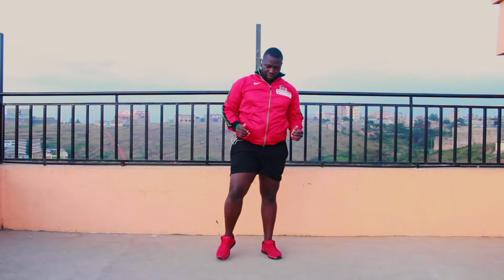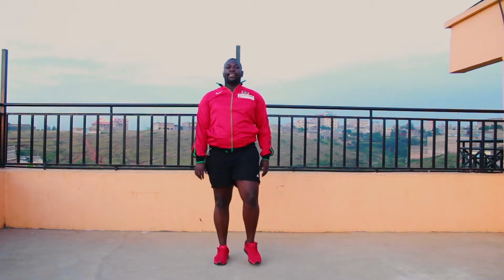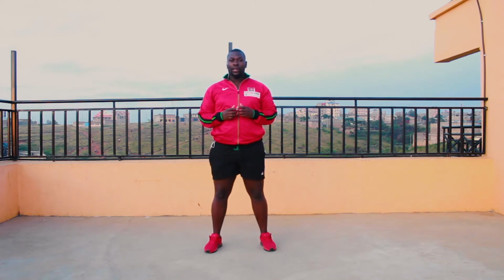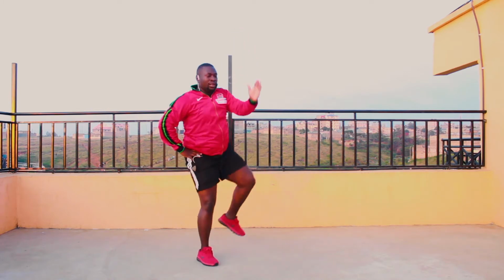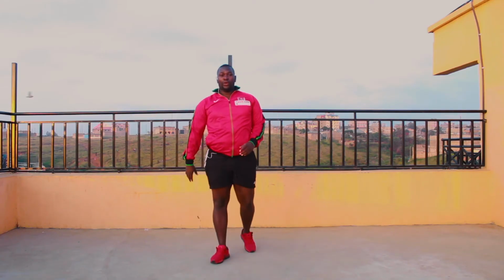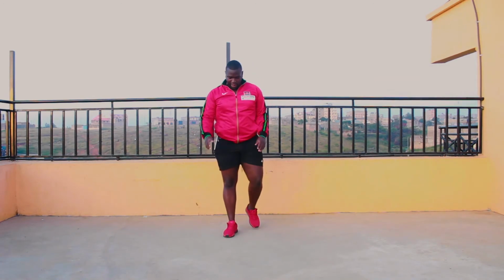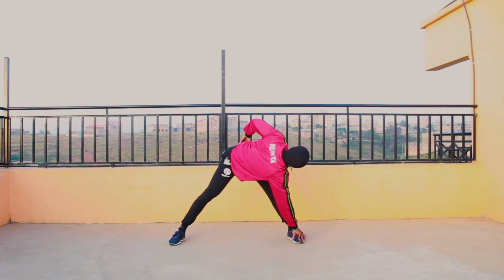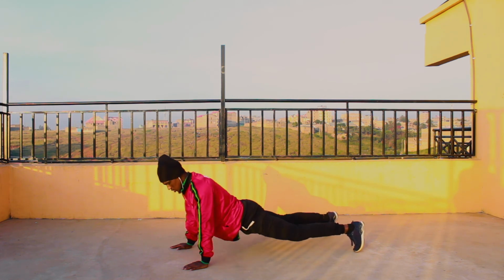HOME WORKOUT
We are the fitness Coach/Trainer based in Nairobi, Kenya!

Our videos cover a variety of health, fitness, and nutrition related topics.
On our channel, you can find African workout videos and African nutrition tips and advice on healthy eating.
We hope our videos help you reach your fitness goals and achieve the healthy lifestyle you’ve always dreamed about.

We offer personal training in Nairobi.